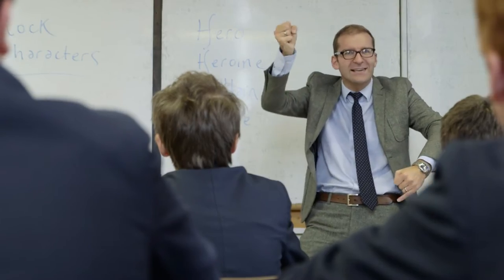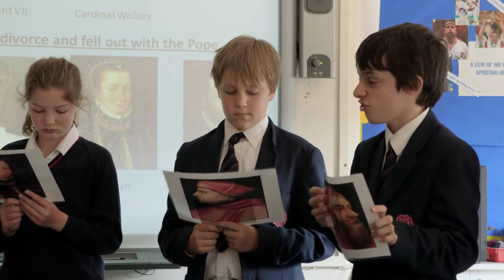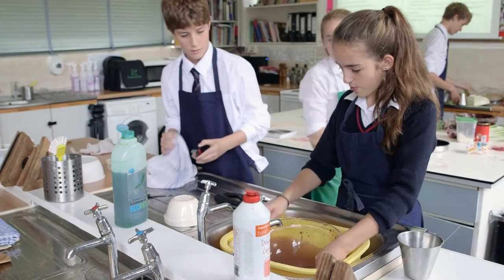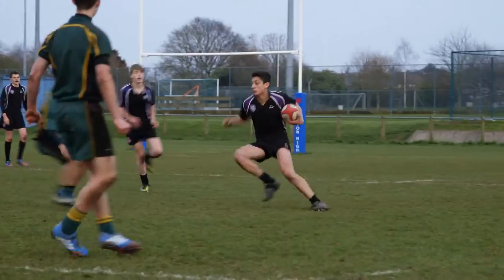Diamond Edge Video 2016